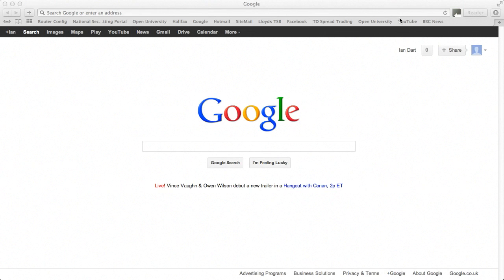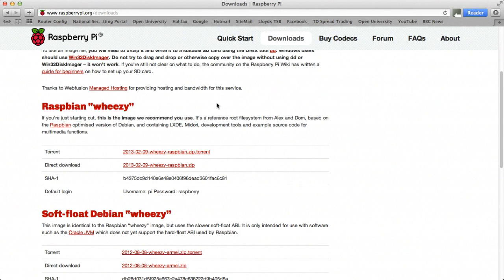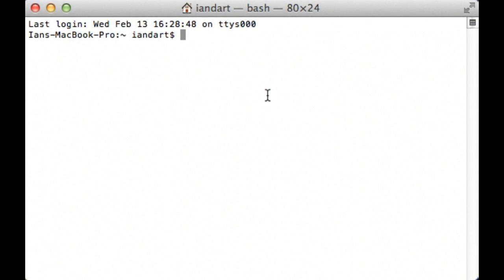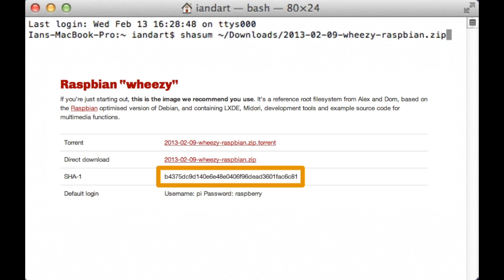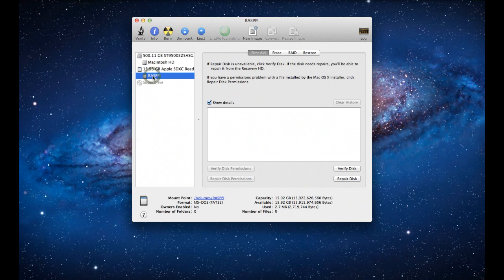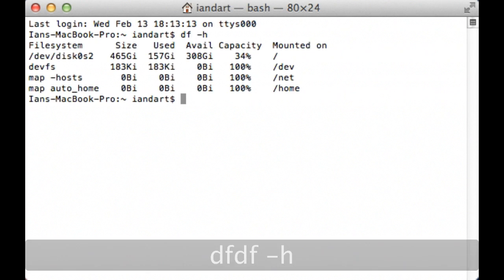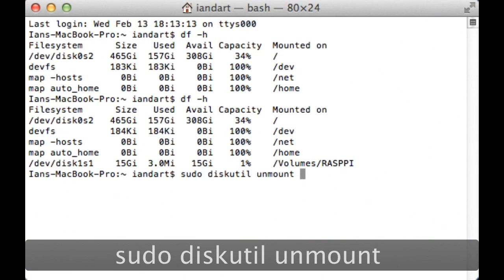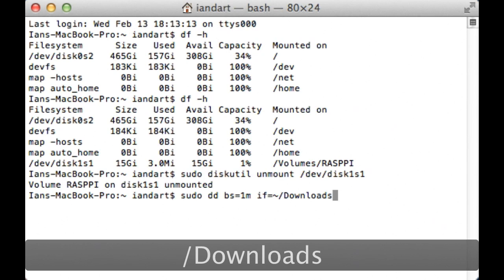Burning a raspbian wheezy image to a SD card using Mac OS X